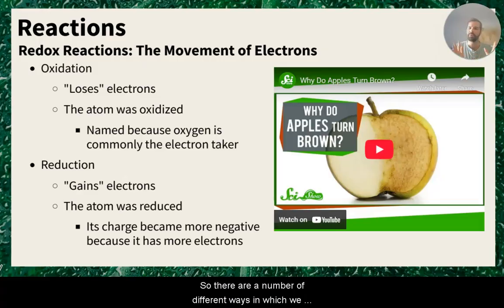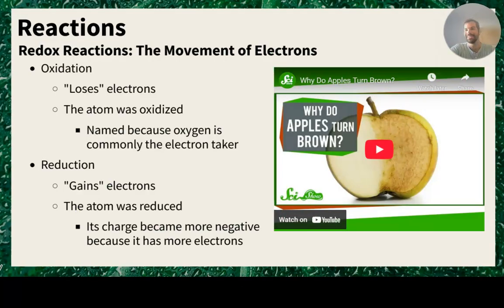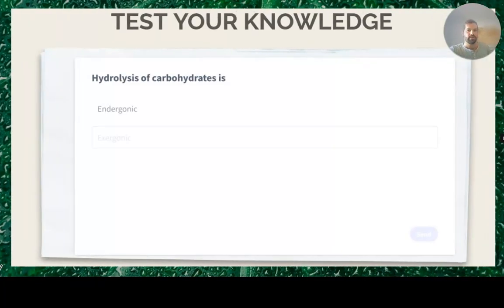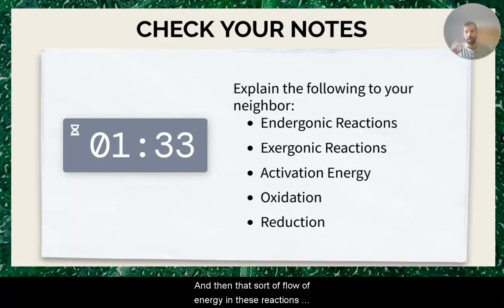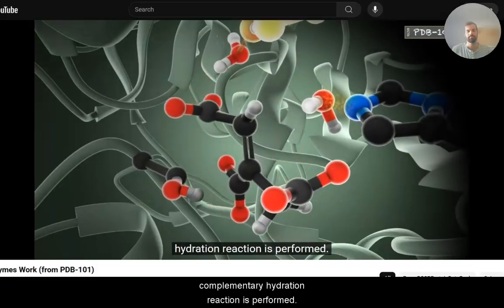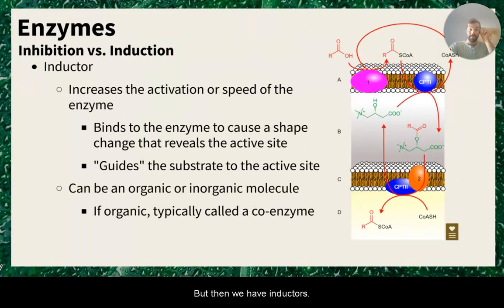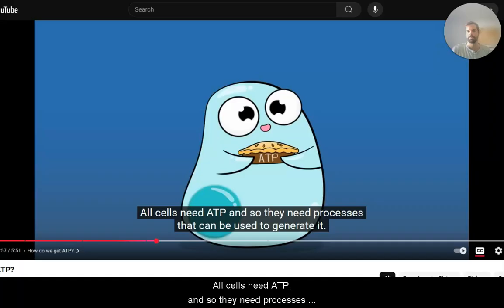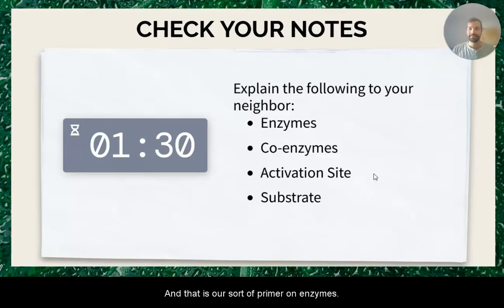BIO 181 Energy, Metabolism, and Enzymes Part II